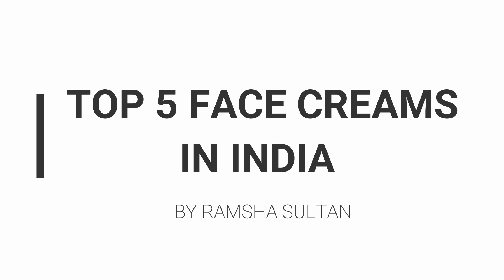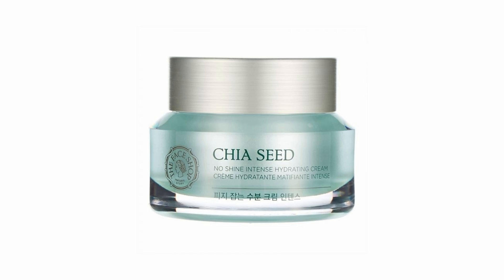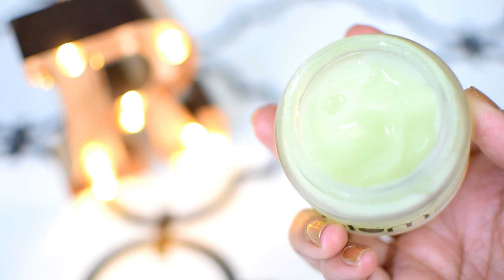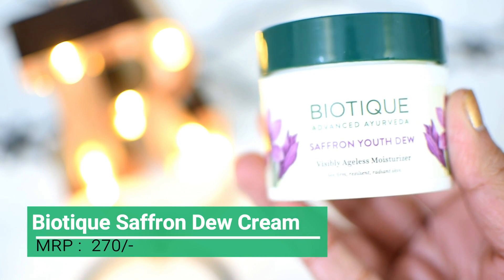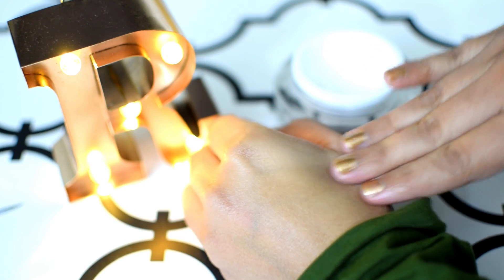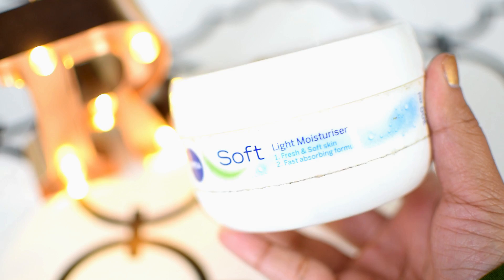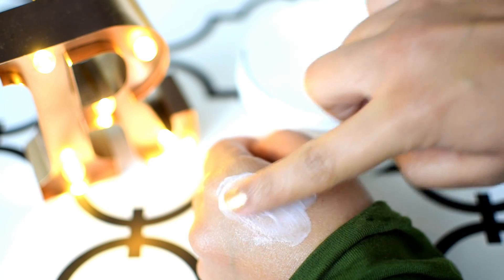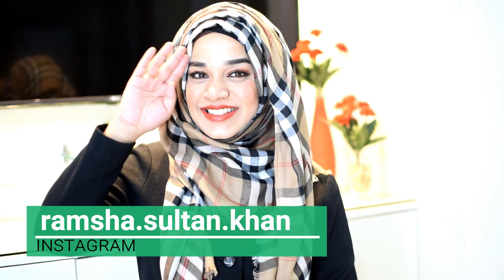TOP 5 BEST FACE CREAMS IN INDIA | All Skin Types | Ramsha Sultan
This video shows Top 5 Face Creams in India. These are the Best Face Creams that you will find in the Indian Market. This series covers creams for all skin types i.e dry skin, oily skin, sensitive skin, and acne prone skin.

These are the creams covered in the video. Not gonna tell you the rank so that you watch the video. Hahah !

1. Biotique Bio Saffron Dew Youthful Nourishing Cream
2. Nivea Soft Light Moisturising Cream
3. The Faceshop Chia Seed No Shine Hydrating Cream
4. WOW Anti Aging Night Cream
5. Plum Green Tea Renewed Clarity Night Gel

My Channel is all about Beauty , Lifestyle , DIY Projects, Fashion, Hijab Tutorials, Travel and a lot more.